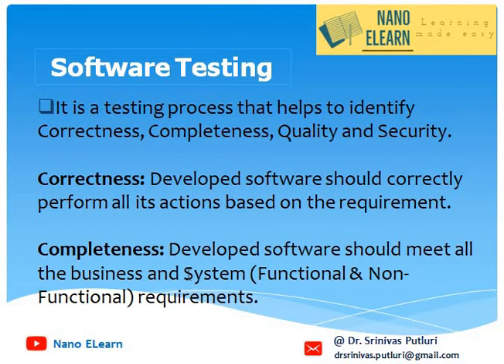#3 Manual Testing Tutorials - Testing and Software Testing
Testing, Software Testing, Software, Testing Software, What is Testing? What is Software Testing, Difference between Testing and Software Testing, Testing vs Software Testing